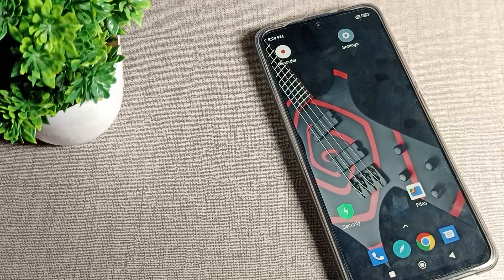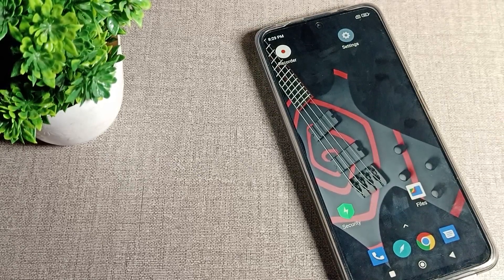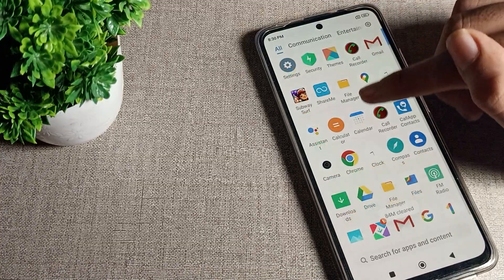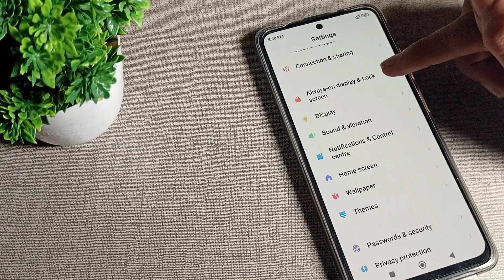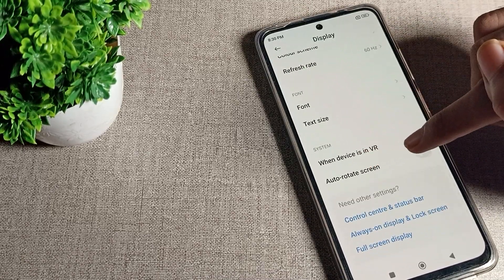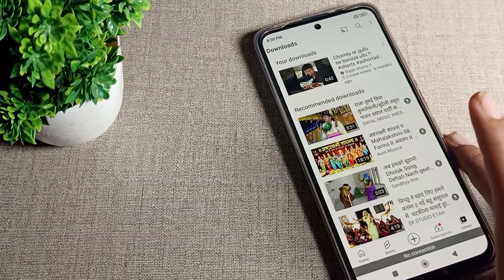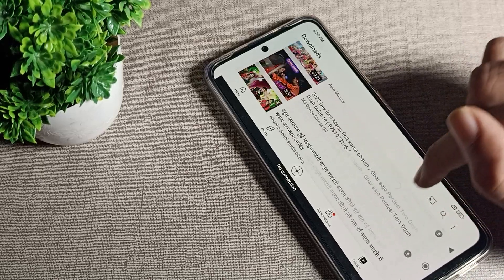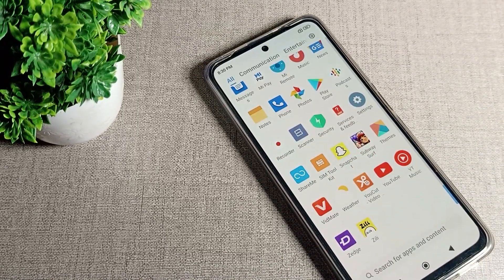How to Turn on Auto Rotate Screen in Poco M4 pro 5g phone, on auto rotate screen